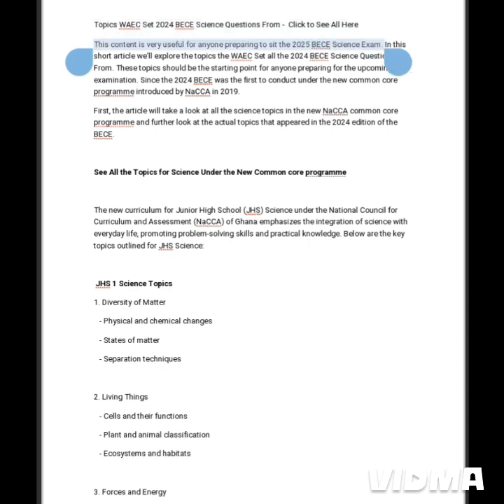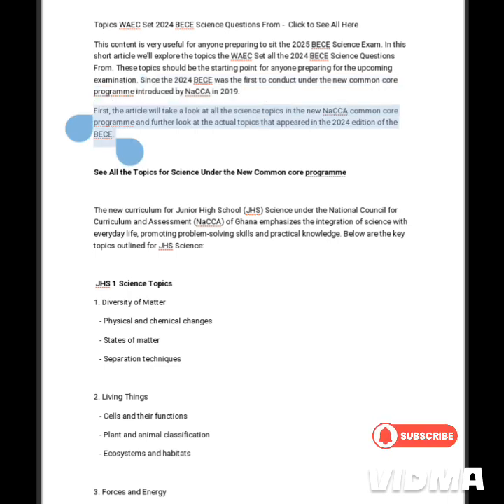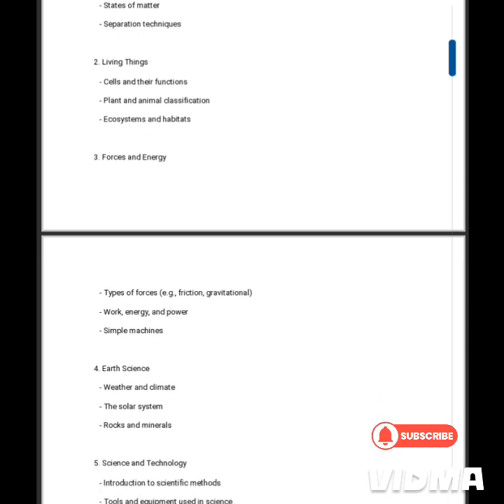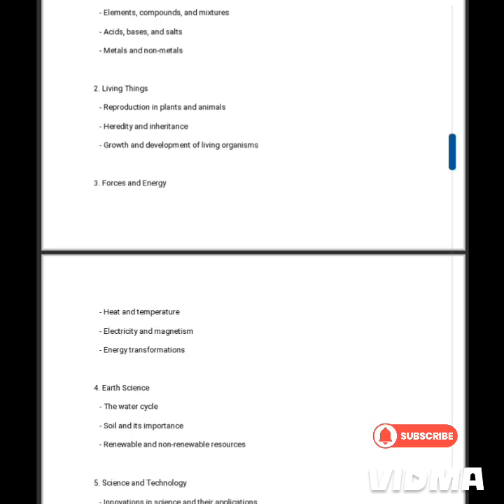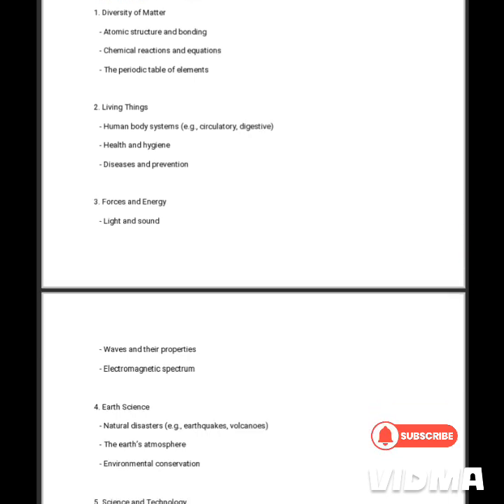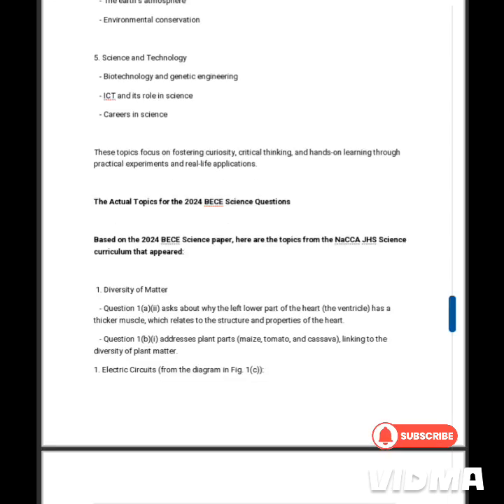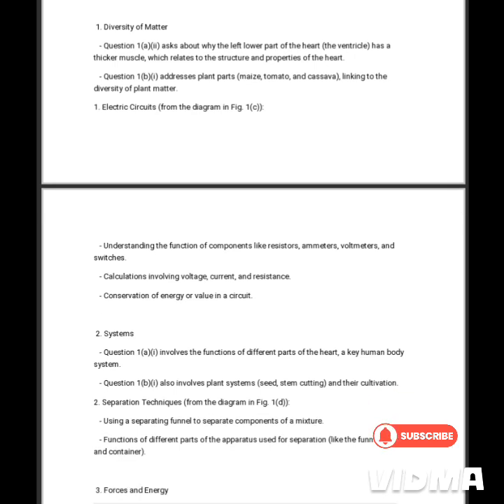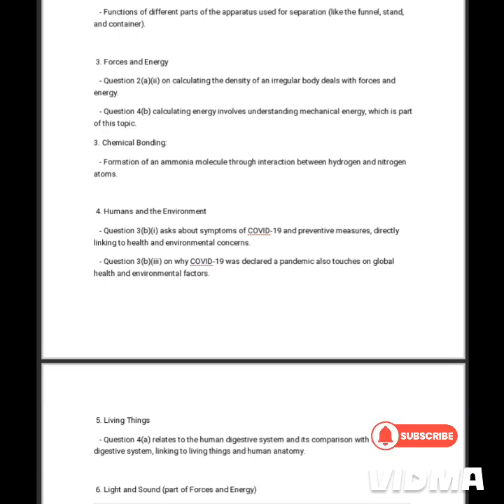TOPICS WAEC SET THE 2024 BECE SCIENCE QUESTIONS FROM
These topics should be the starting point for anyone preparing to sit the 2025 BECE Science. These are all the topics WAEC Set the 2024 BECE Science Questions From .

Join our telegram channel and get daily update about BECE and WASSCE, buy all your terminal and mock questions from us at affordable prices

See the full article of this video on our website here, click on this link